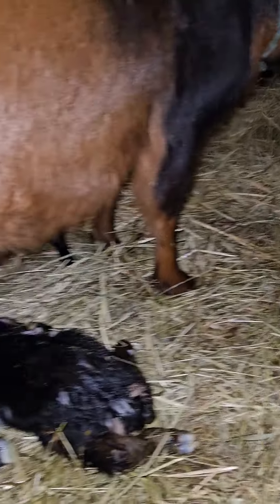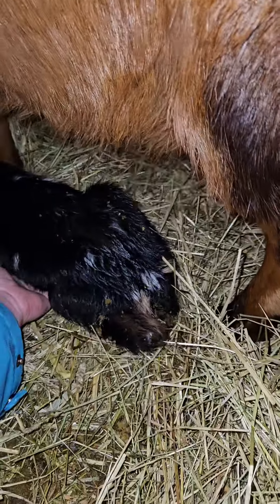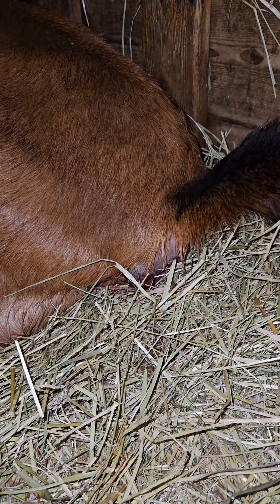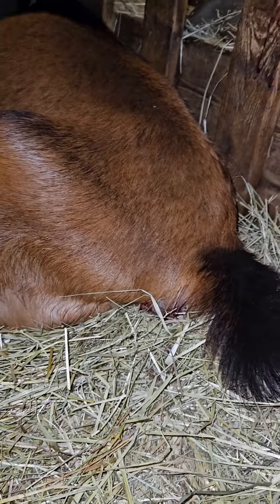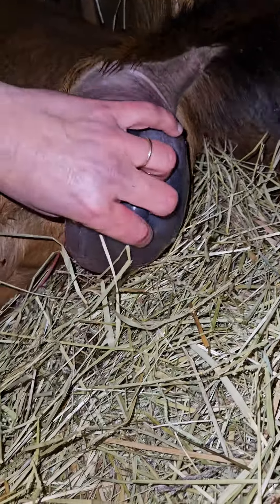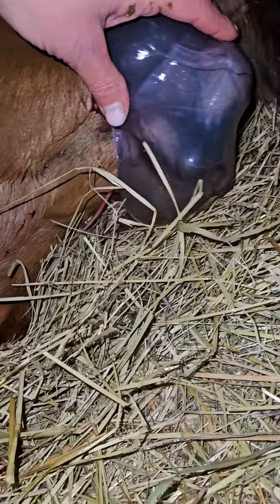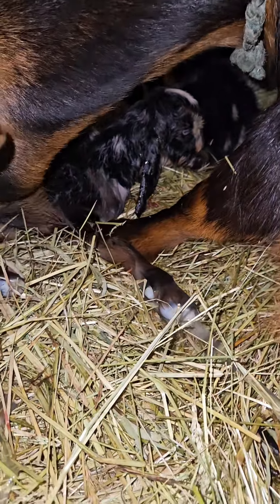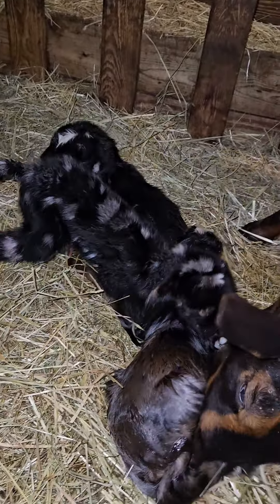Mini-Nubian gives birth PART 3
The 3rd baby is on his way! A great start for 2024